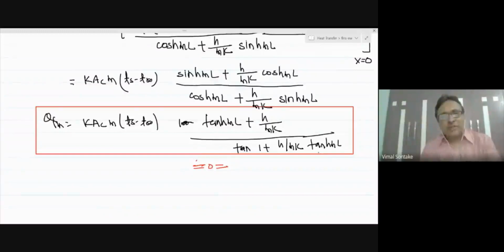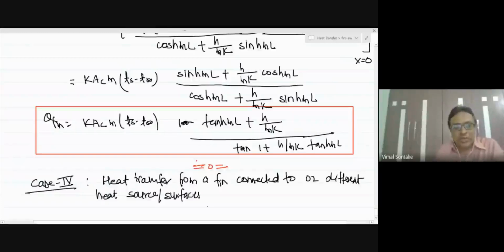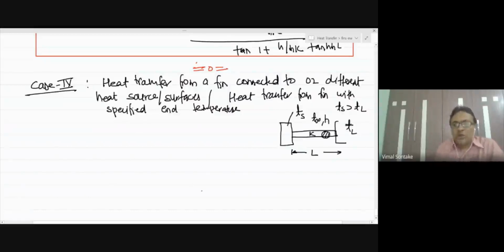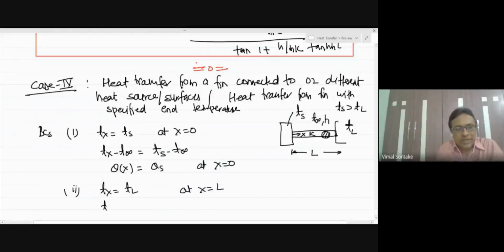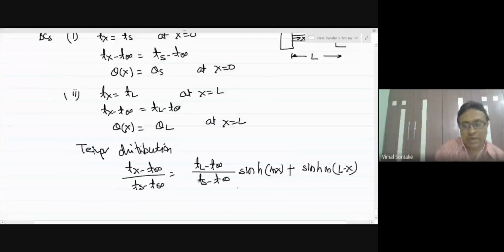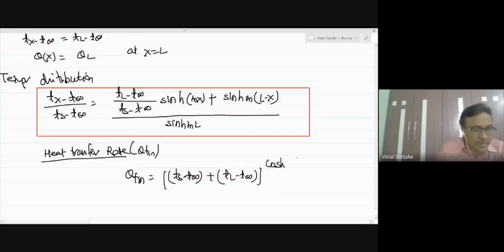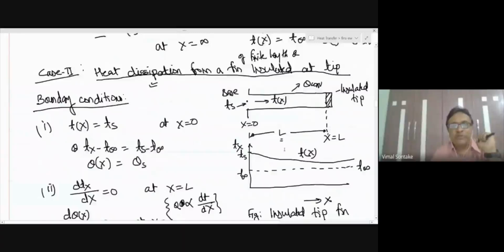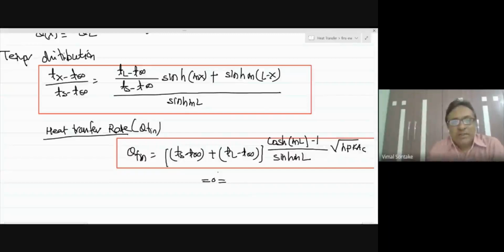2.6: [Case-IV] -1D Steady State HT through fin connected with 02 sources at different temperatures